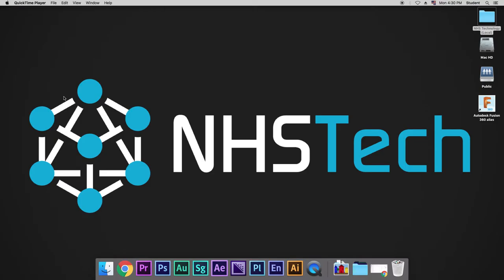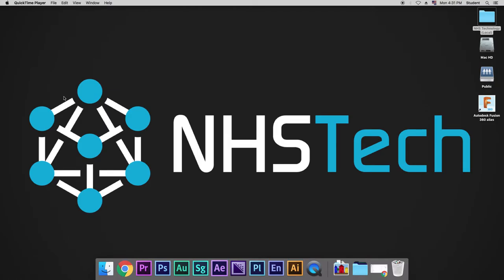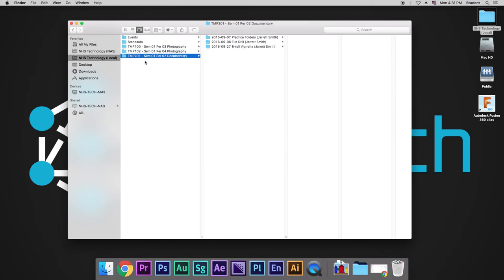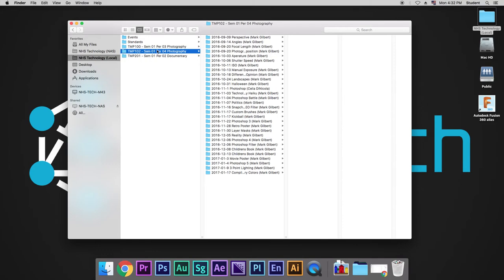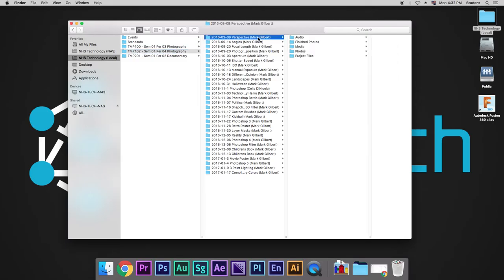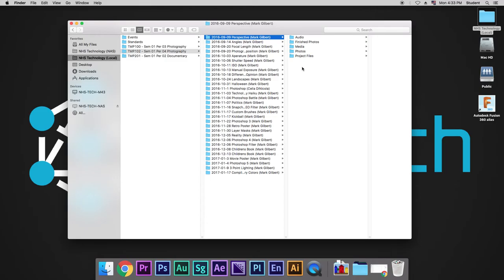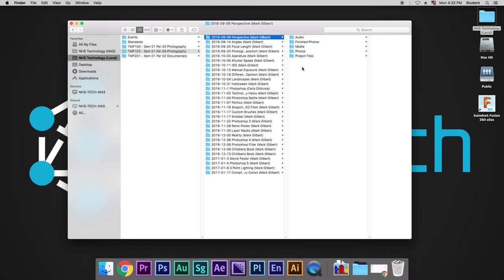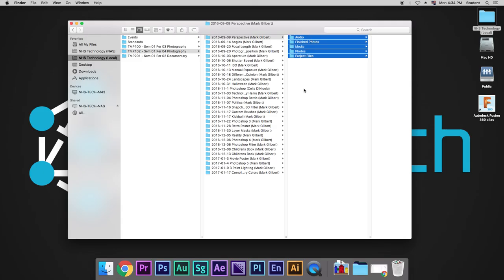Storage and Folder Protocol NHS Technology (Local)